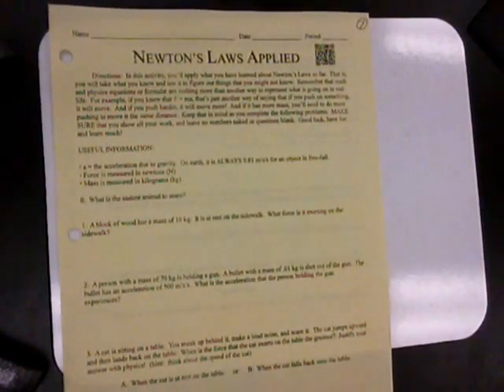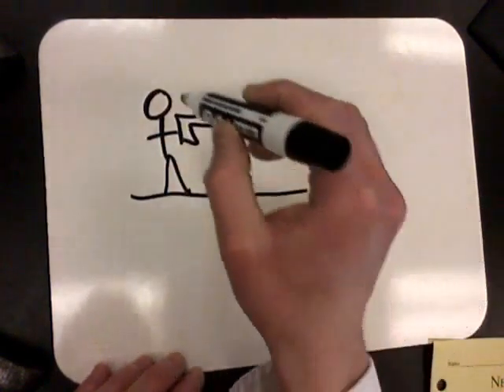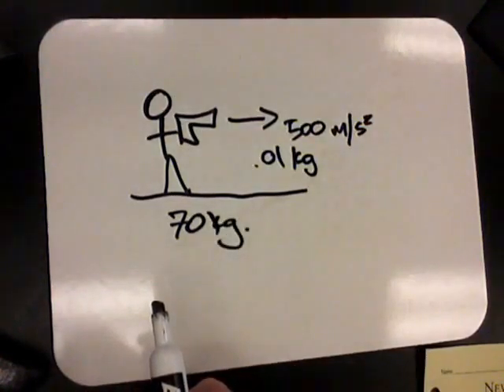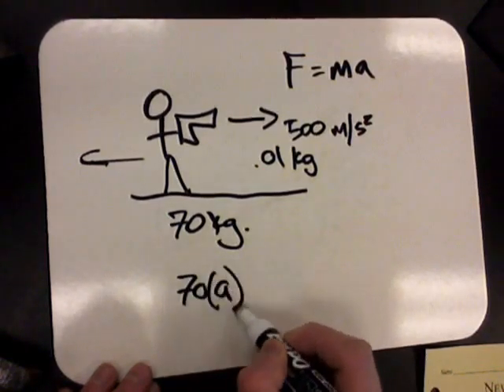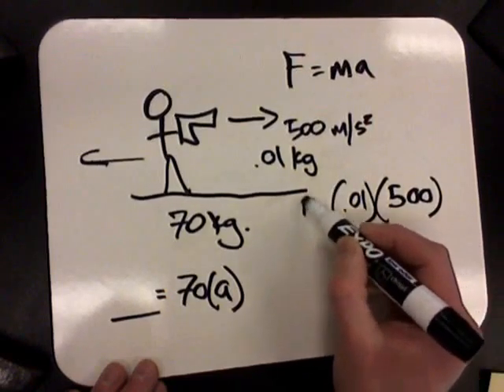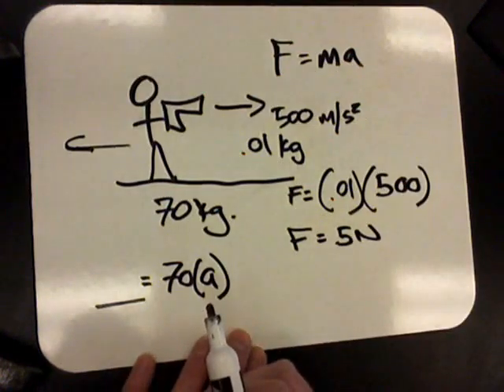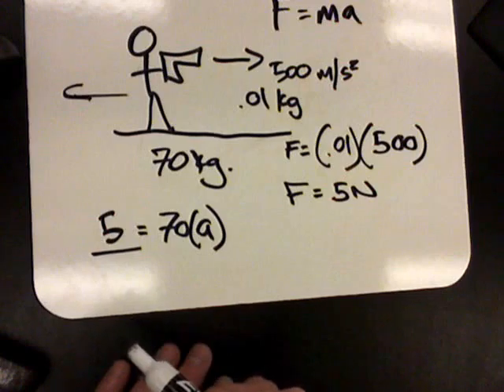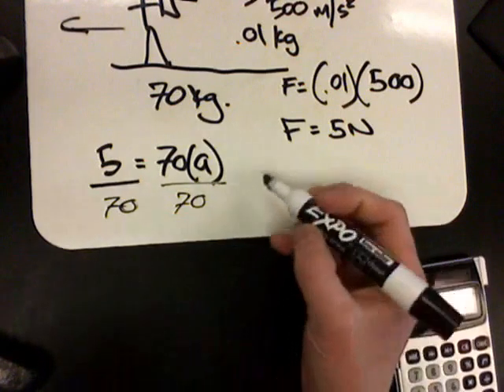Newton's Second Law